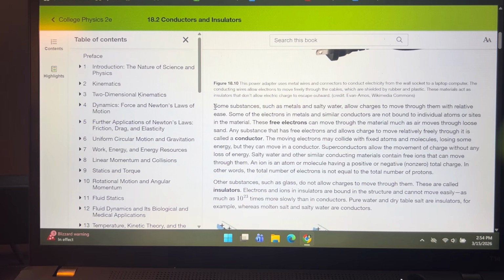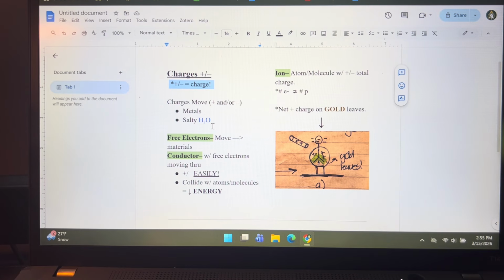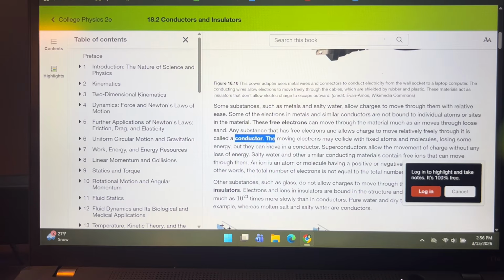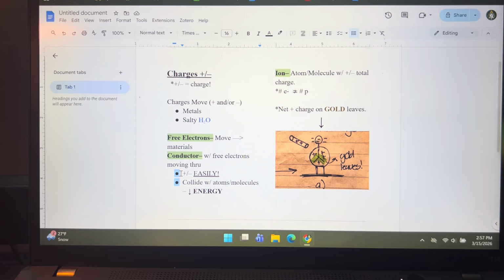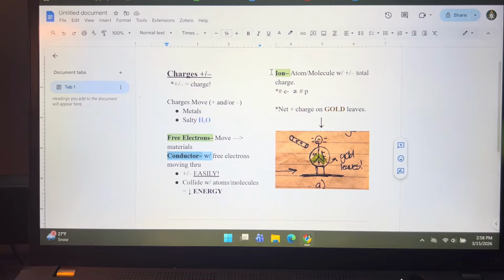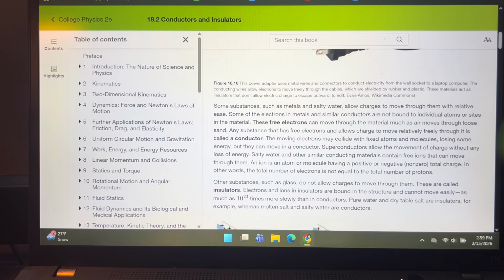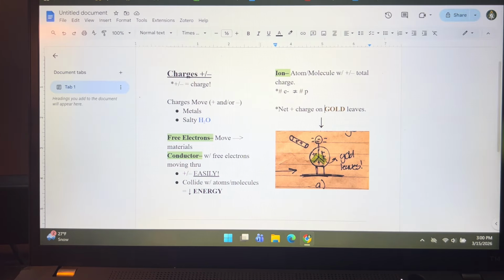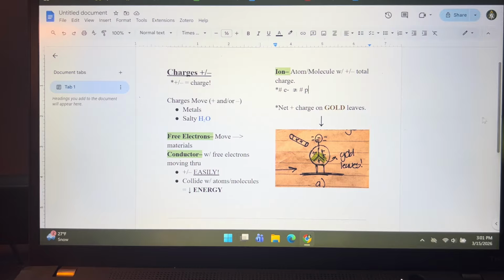Multimodal Literacy Journal 2